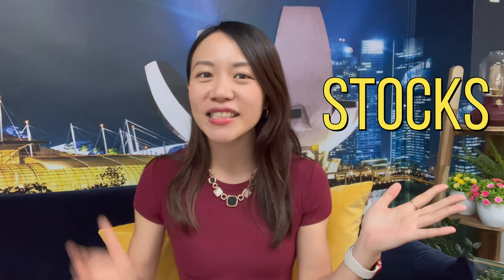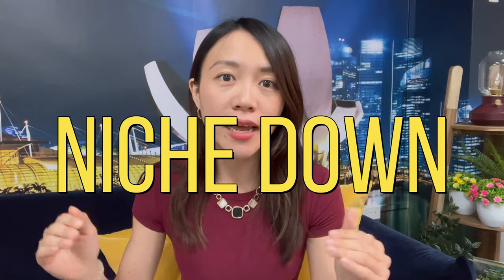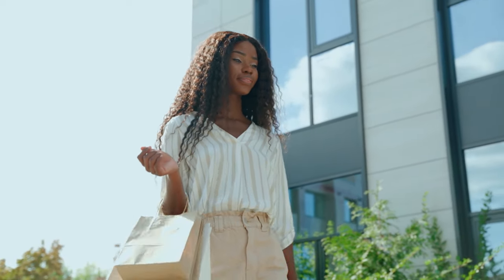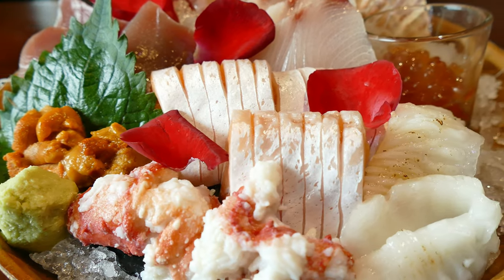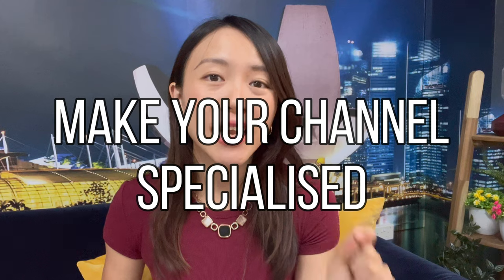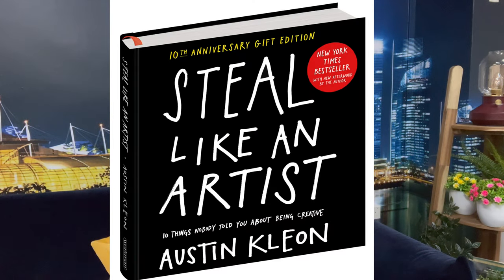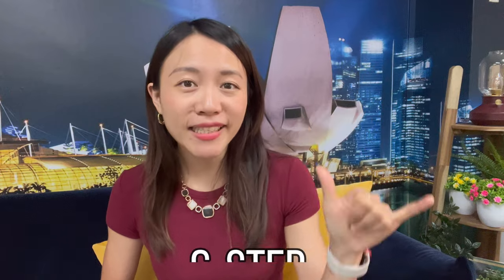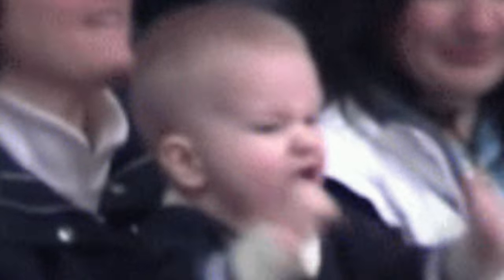How To Grow Viral On TikTok | 0 To 100K FAST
► Join My Free 2-hour Arigato Investing Masterclass To Learn How To Make 15-20%/yr Safely

► Exclusive Telegram Channel To Learn Investing & Grow Your Wealth Peacefully the Arigato Way

[Brokerage Resources]
► MooMoo SG Promo 🎁 Deposit≧ S$3000 and perform 3 buy trades:
1 Bundle of Fractional Shares (S$70)

►MooMoo MY Promo 🎁 Deposit≧ RM 8000
Free Apple Share (worth RM 900)

► Channel Keywords: Investing | Options | Options Trading | Options for beginners | Options 101 | ETF | ETF investing

This content is for educational and entertainment purposes only. Chloe does not provide tax or investment advice. The information is being presented without consideration of the investment objectives, risk tolerance, or financial circumstances of any specific investor and might not be suitable for all investors. Past performance is not indicative of future results. All investing involves risk, including the possible loss of principal. Thank you for your support! ► Join My Exclusive Telegram Channel To Learn The Japanese Investing Technique To Profit Safely

How to grow viral on TikTok?
This is a question many content creators are eager to find out.
I started my TikTok channel this year Feb with only 44 followers and grew to over 104k followers in less than 5 months. There is a TikTok Viral Secret Formula behind that, and I named it the N.M.C formula. In this video, I will break down for you my N.M.C TikTok Viral Secret Formula so you can also grow your channel fast and grow viral on TikTok.

00:00 Intro
00:52 How I got started and how fast did my channel grow
01:10 N.M.C formula step 1 - Niche Down
03:25 N.M.C formula step 2 - Modelling
04:25 N.M.C formula step 3 - Consistency
6:53 Wrapping Up

Chloe's Keywords:
how to grow viral on tiktok | tiktok growth hack | tiktok grwoth secrets